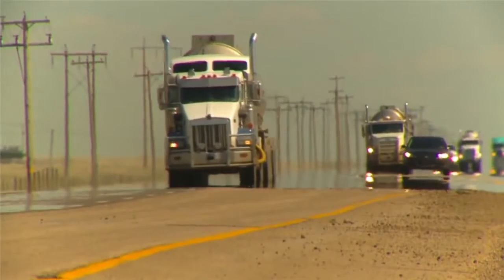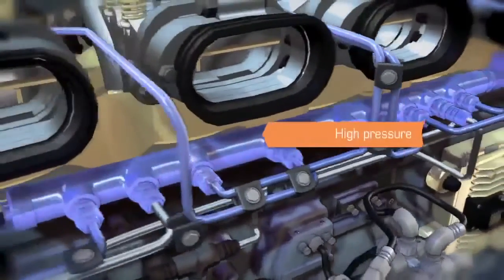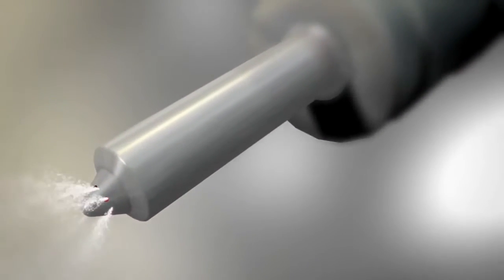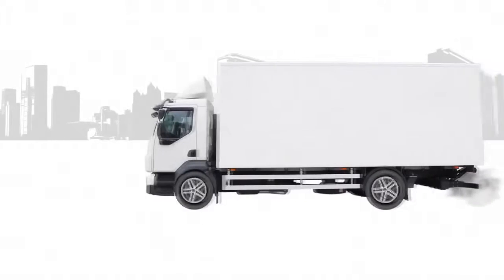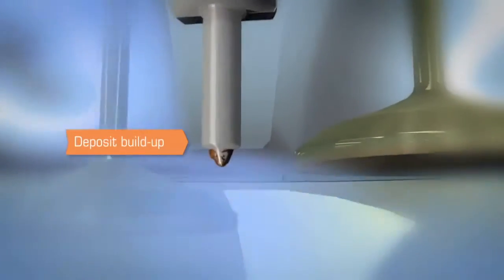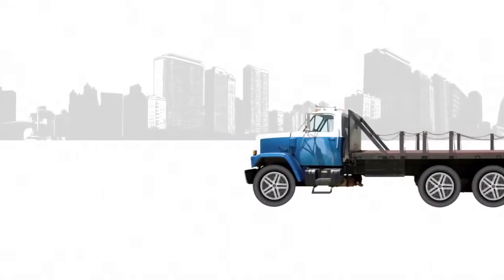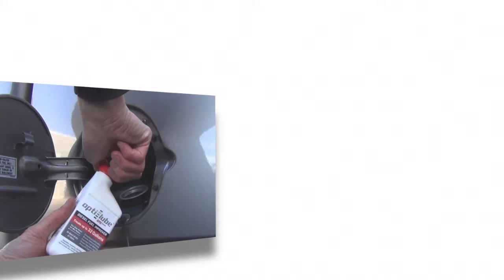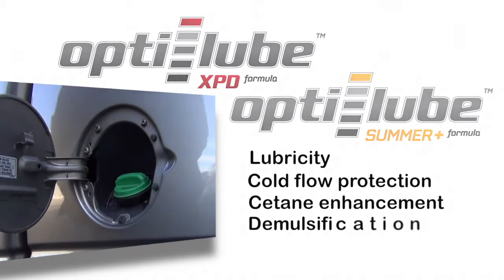How Diesel Injector Cleaners Deliver Optimal Diesel Engine Performance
Deposits on fuel injectors can cause significant losses in performance in diesel engines, especially in those more modern engines with high pressure common rail injection systems. Conventional nozzle tip deposits accumulate in and around the injector spray holes that direct fuel into the cylinder in preparation for combustion. These deposits affect the quality of the spray pattern, leading to less than optimal combustion efficiency. Internal diesel injector deposits, also known as IDID, are deposits that occur deeper inside the injector and affect the ability of moving parts to keep up with the demands of complex fuel injection sequences.

Higher quality diesel fuels contain deposit control additives that effectively remove both nozzle tip deposits and IDID, helping to return intended fuel delivery to the combustion chamber. This leads to engine performance improvements, such as restored power and fuel efficiency, reduced emissions, and overall better driveability.

*Follow us to stay updated on what we're doing next!*

Opti-Lube markets diesel fuel additives and other similar products designed to enhance diesel fuel lubricity, cold flow protection, cetane rating, power, storage stability, reduced emissions and fuel economy.